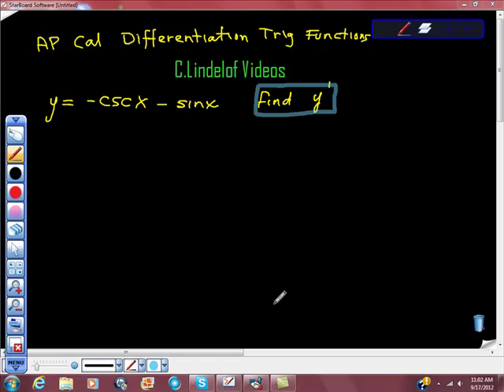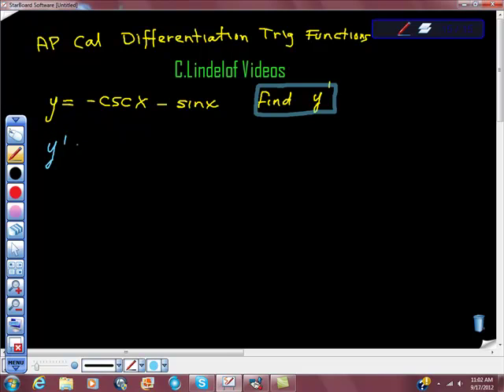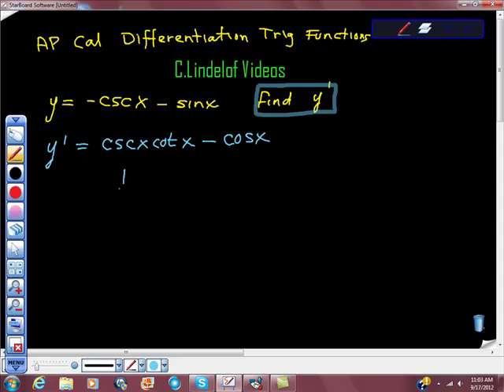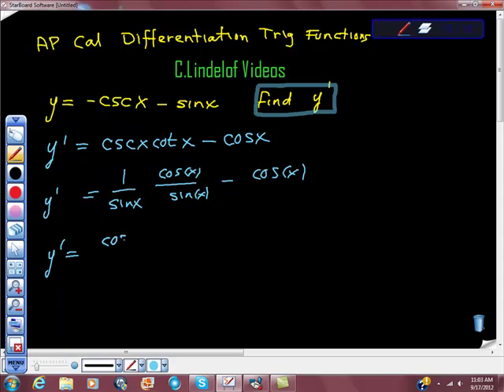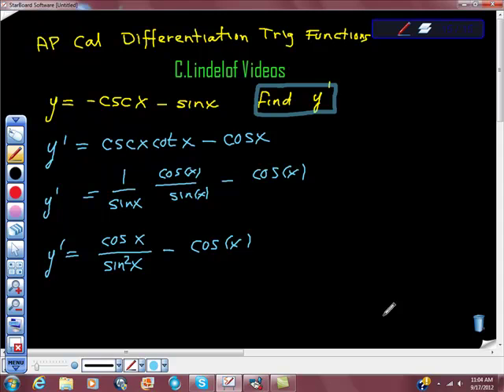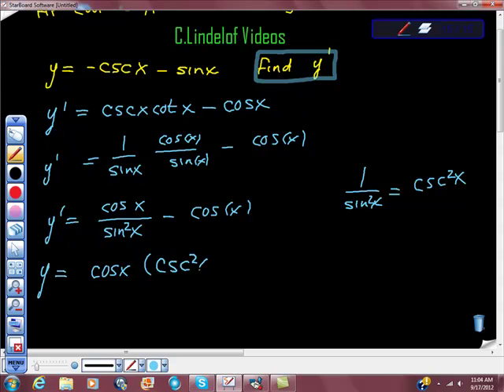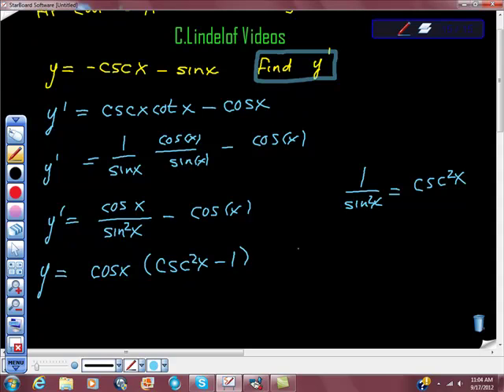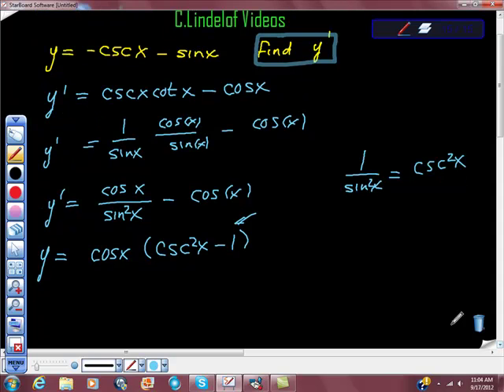AP Calculus Differentiation Trigonometric Functions